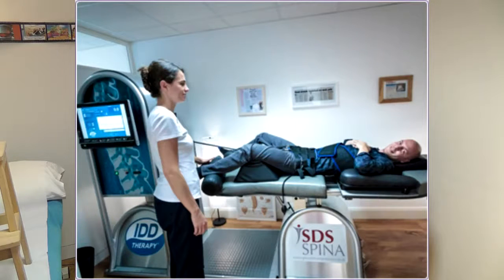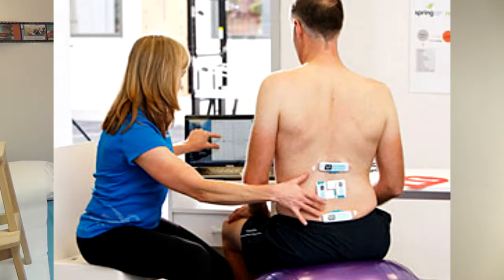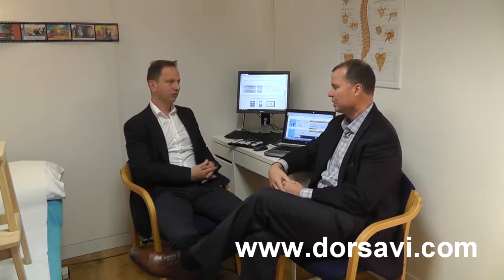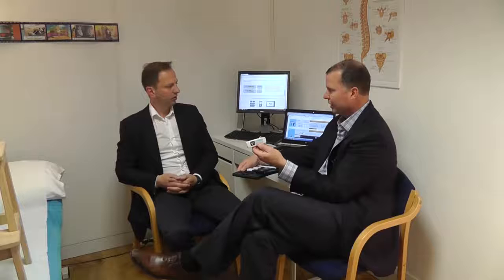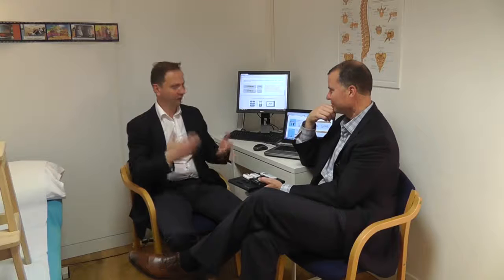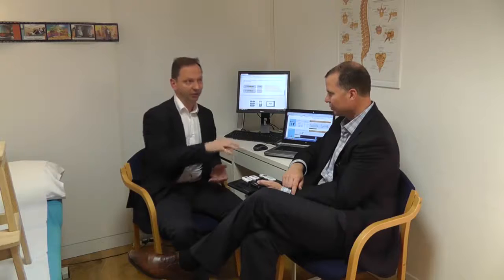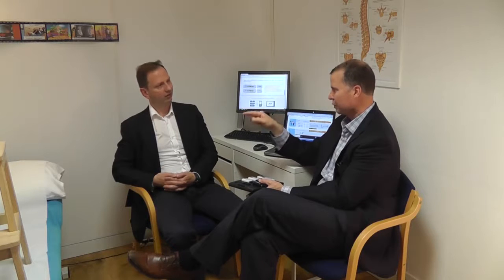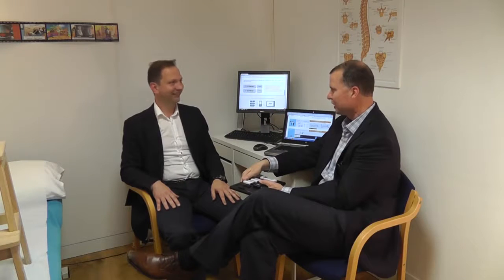Best Low Back Pain Movement Measure - ViMove by dorsaVi with IDD Therapy Disc Treatment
ViMove by dorsaVi is one of the best objective movement measurement tools.  It turns movement measurements into actionable data to prove whether a treatment is working and to assist patients with their rehabilitation.  Here Stephen Small of IDD Therapy Disc Clinics talks with Dave Wildermuth of dorsaVi about how the ViMove clinical application works and how it fits with within spinal disc treatment.

Filmed at Spinex Disc Clinic (spinexdiscclinic.com), IDD Therapy is an advanced treatment tool which enables practitioners to decompress targeted intervertebral discs and has as one of its goals, the improvement of spinal mobility in chronic disc patients.

ViMove enables IDD Therapy practitioners to accurately measure changes in patient movement during a course of treatment.

For information about ViMove by dorsaVi visit dorsavi.com and for more information about IDD Therapy Disc Treatment, visit iddtherapy.co.uk